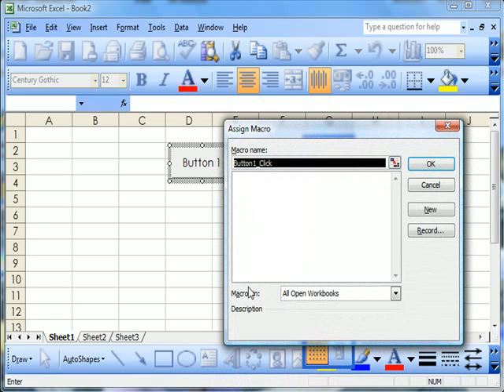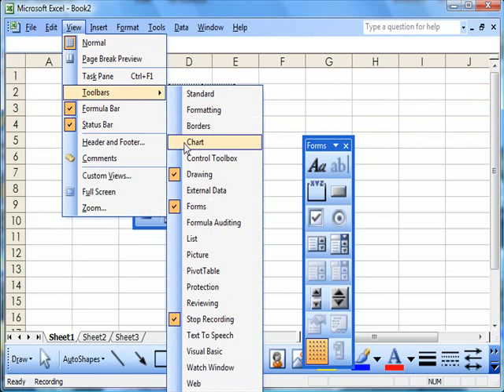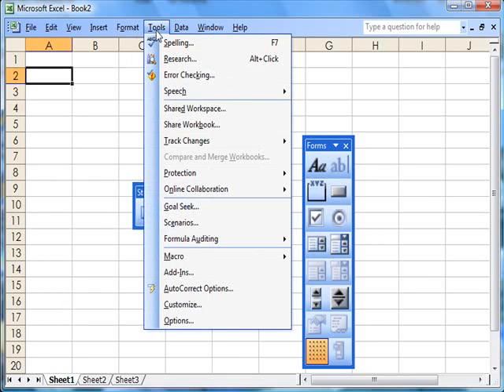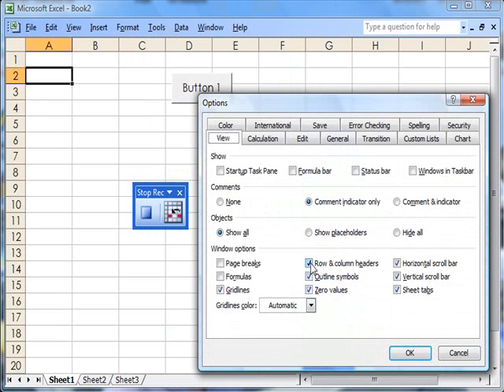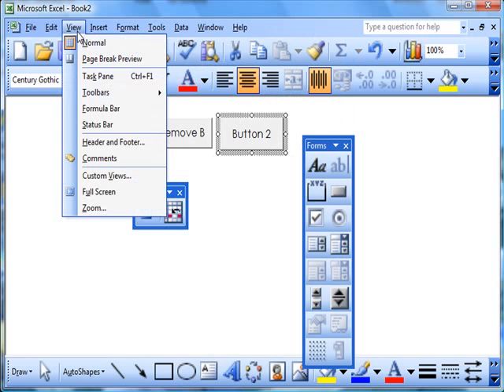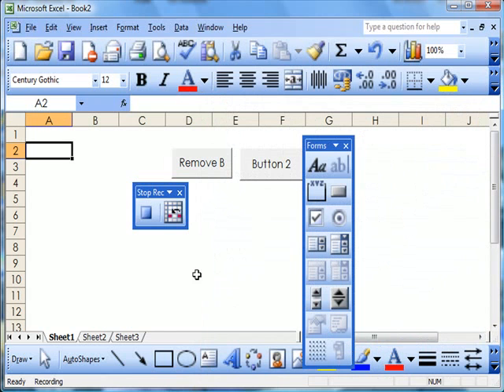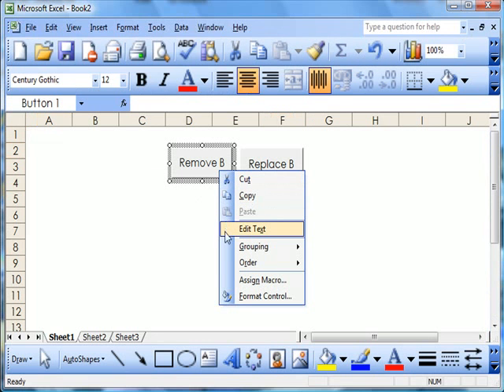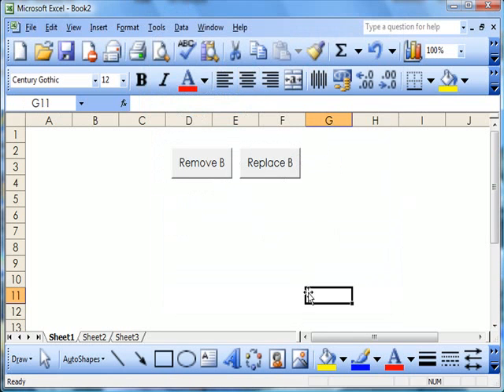i-Teach-u Excel 21 Macro to Remove Toolbars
What I tried to do here was to create a macro button that would 'tidy up' the Excel screen. This button when pressed was made to remove all toolbars, scroll-bars, and anything that will make the screen look 'crowded. A second button was added which 'replaced' all these items. So the user is put in control of the look of the screen.

Dedicated to the late John Hooton, Great Tutor at the University of Westminster, who gave me a love of Excel.